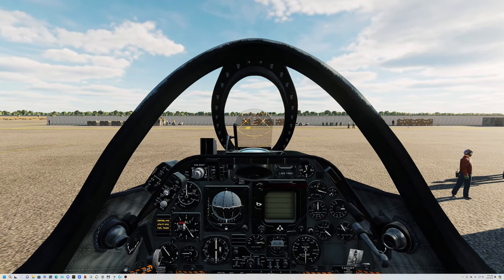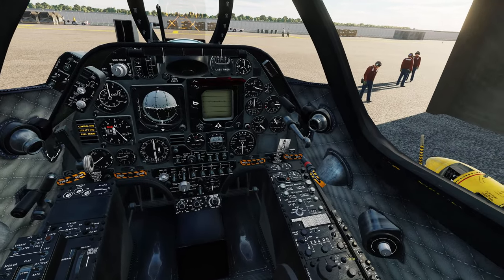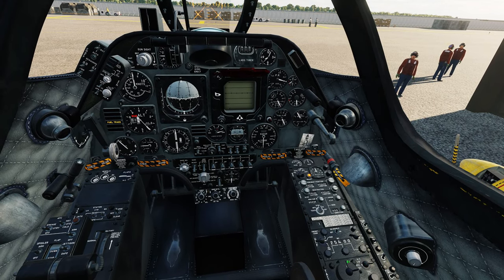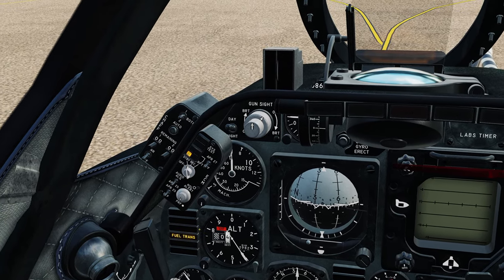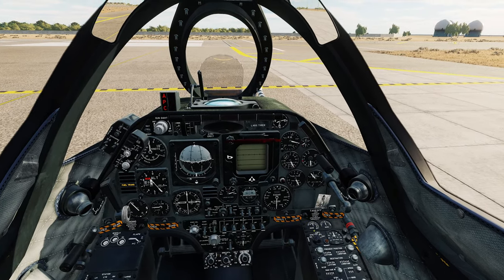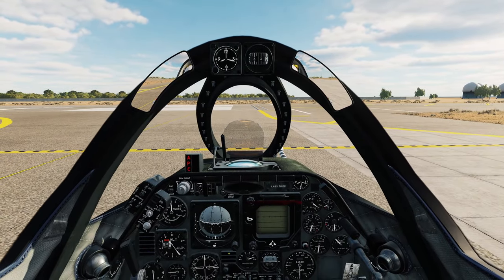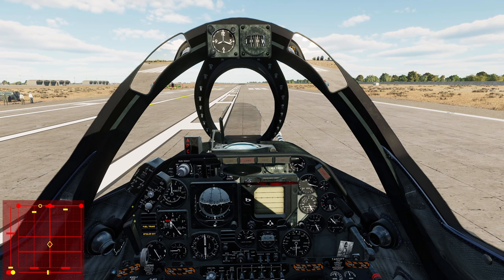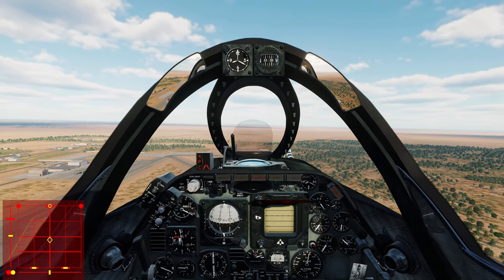A 4E Realism Stuff Ver2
I reduced the sound when talking... it was a bit too loud.